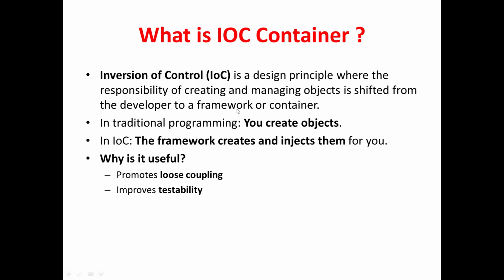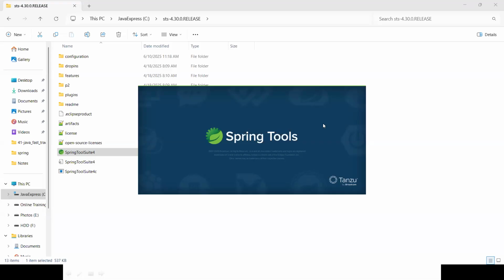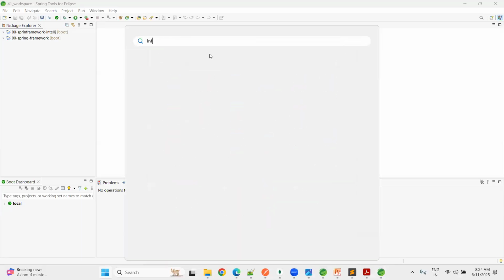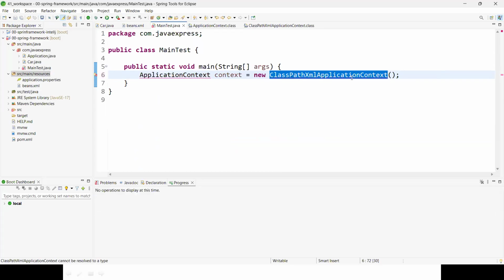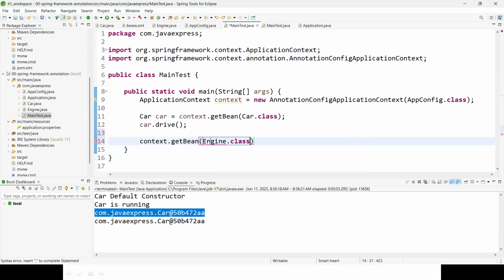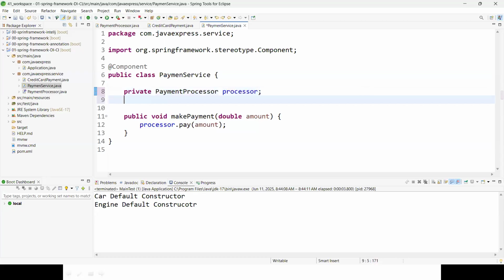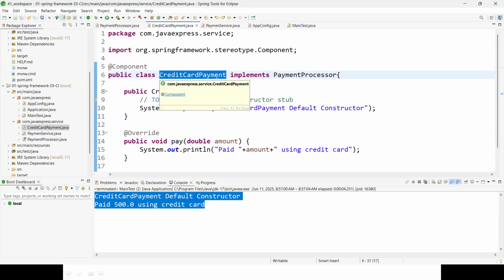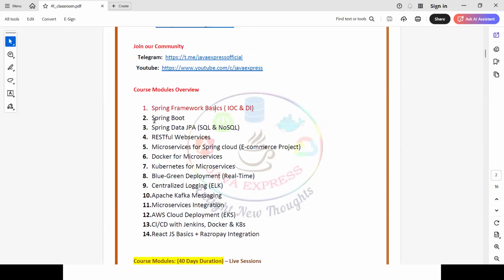Session 2 – Complete Java Full Stack Microservices Project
🔥 Full Stack Microservices Project – Batch 41
Spring Boot + ReactJS + AWS + Docker + Kubernetes + Jenkins

Welcome to Batch 41, where we build a real-time Full Stack Microservices Application step by step using the most in-demand technologies. Perfect for beginners as well as experienced developers preparing for Java + DevOps roles!